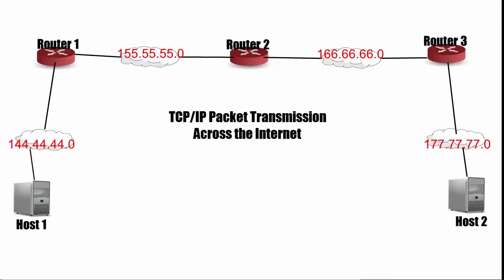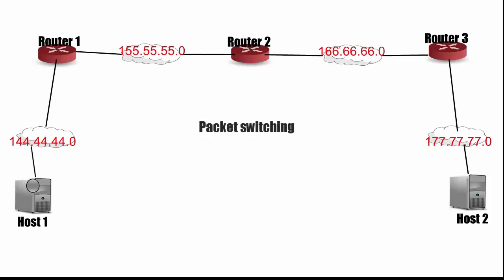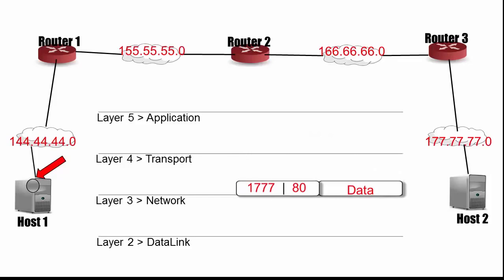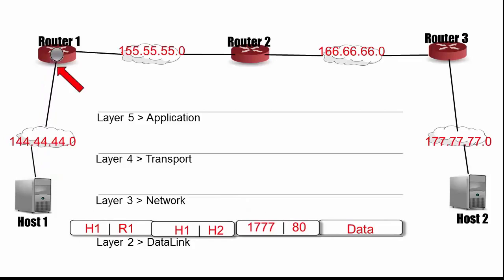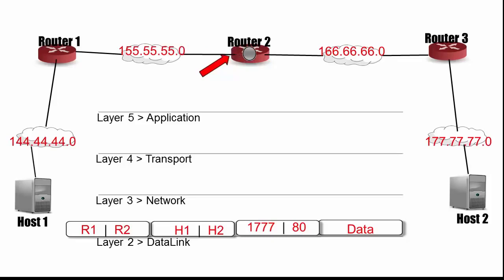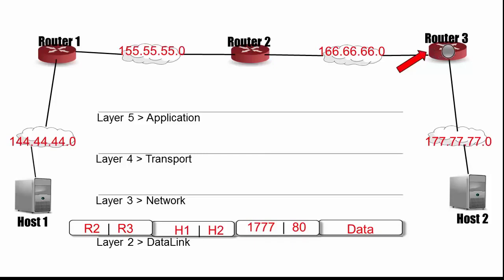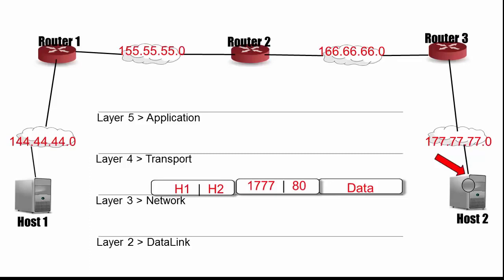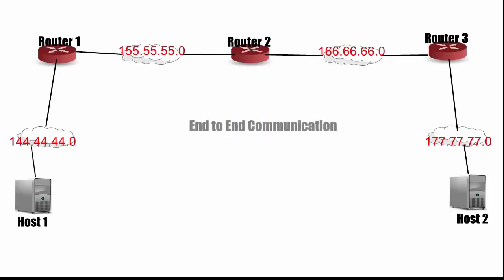TcP/ip packet transmission.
Packet ip.com